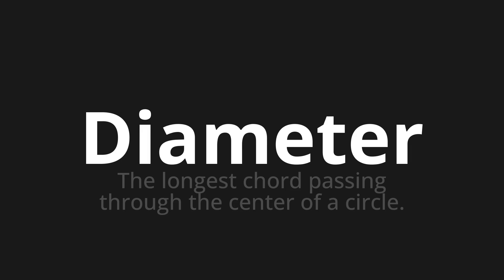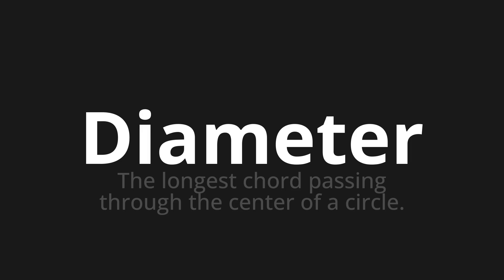How to pronounce Diameter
Master the Pronunciation of 'Diameter' - which means : The longest chord passing through the center of a circle. 📝 with @PPrononciation 🎓🗣️ - [Your Guide to English]

Learn to pronounce 'Diameter' perfectly in English with our easy and engaging tutorial by @PPrononciation! 📖📽️ In this comprehensive video, we provide you with native speaker examples 🗣️👂 and phonetic breakdowns 🎵 to ensure you get the pronunciation just right.

How to say Diameter in English